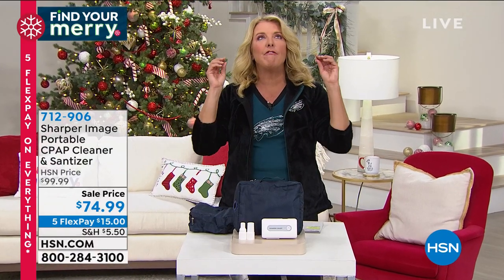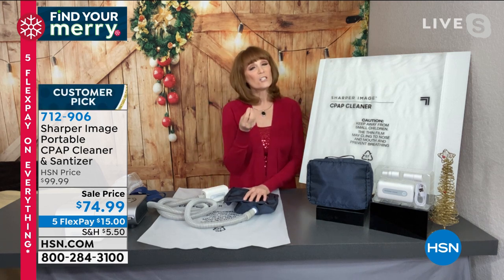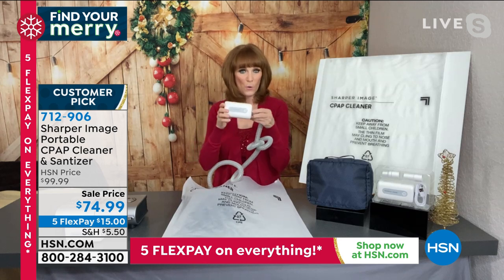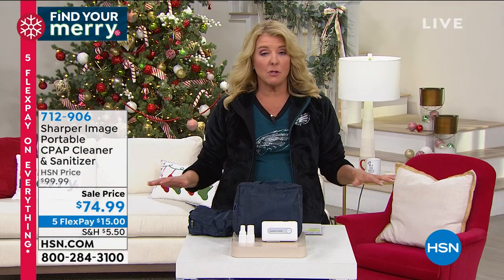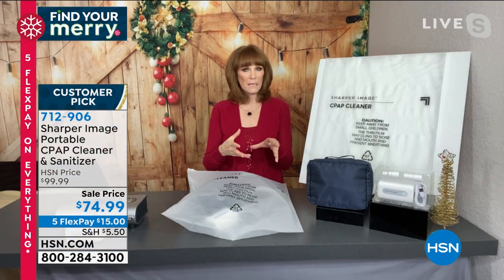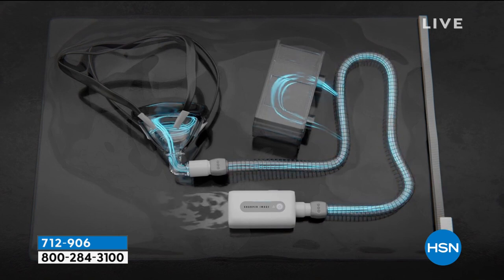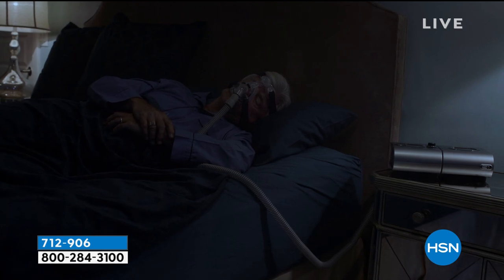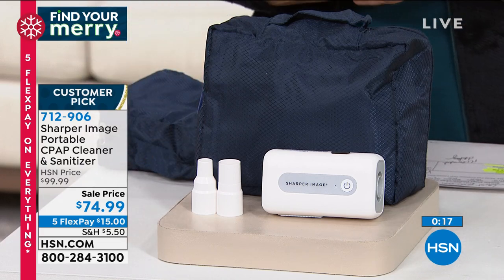Sharper Image Portable CPAP Cleaner and Sanitizer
Clean Air!! Sharper Image? CPAP Cleaner is intended to clean and freshen Continuous Positive Airway Pressure (CPAP) Hose, Mask and Water Reservoir using activated oxygen (Ozone). It is intended for home use.

    (1) CPAP Cleaner
    (2) Hose Adapters
    (1) Cleaning Zip Bag
    (1) Charging Cord

    Automatic Cleaning Solution lightweight cleaner makes cleaning your sleep equipment a breeze
    360 degree allround no dead angle cleaning, only takes 30 minutes, fast and thorough
    Ozone eliminates 99.9% of bacteria
    Quick Setup and Simple Operation
    Universal Fit Compatible With Most CPAP Machines

    It's recommended that you clean your CPAP Hose and Mask daily. Water Reservoir should be cleaned weekly.
    Discontinue use of the CPAP Cleaner if acne or rash develops along mask contact line.
    The CPAP Cleaner will not remove skin oils and mucus. To remove these fluids, you can wipe down your equipment with CPAP Cleaner wipes or other methods of cleaning as directed by your equipment manufacture.
    Person's with acute or chronic respiratory conditions such as asthma, bronchitis and sensitive or irritated breathing passages (mouth, nose, throat) should consult with their medical doctor before using this product."